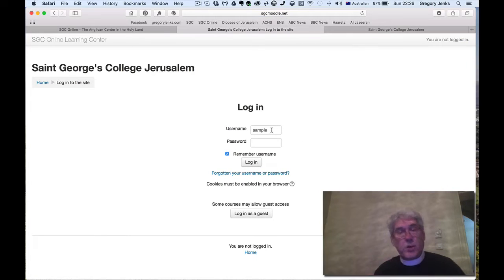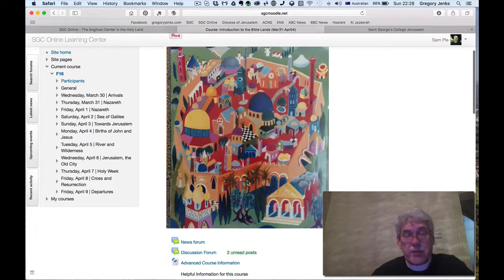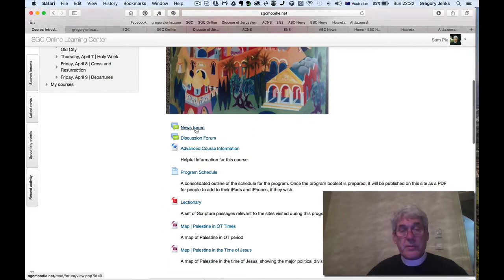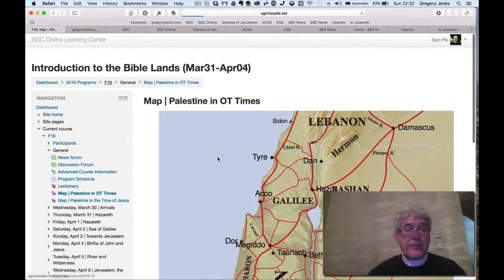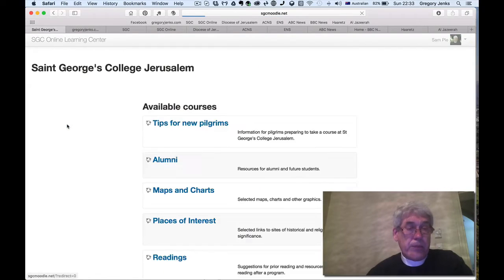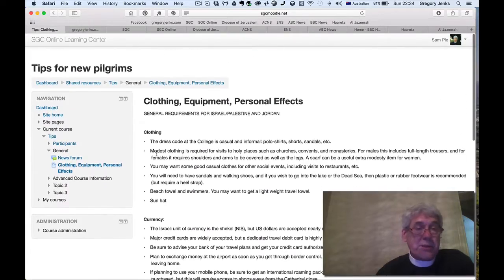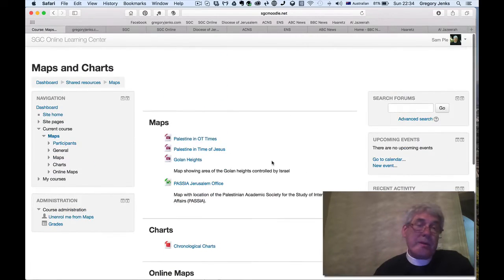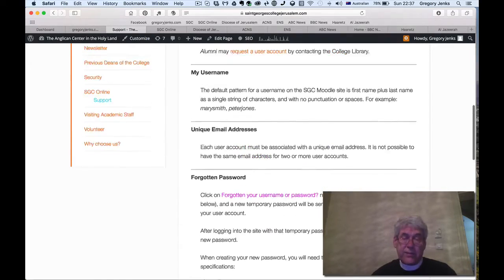SGC-Online-Using-the-Resources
Support video for students of St George's College in Jerusalem, with tips for making best use of the College online learning environment.